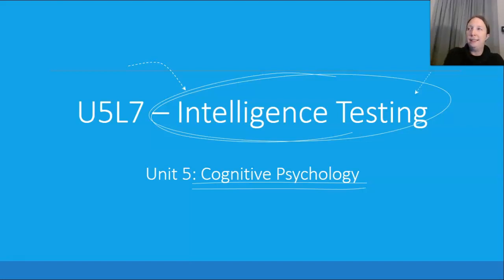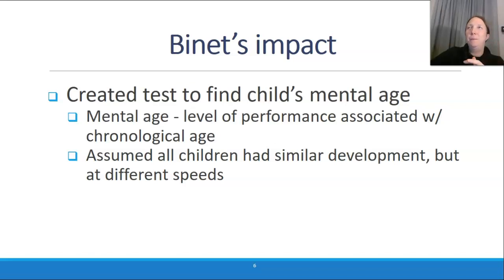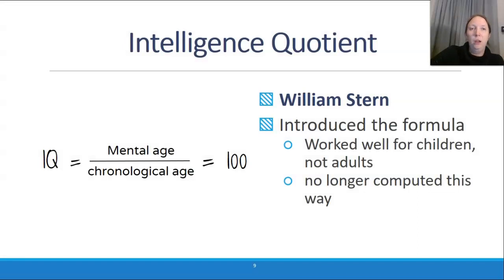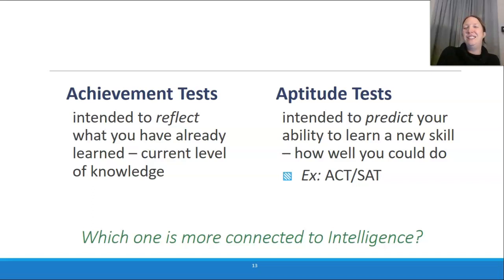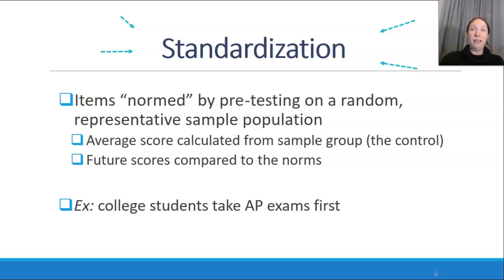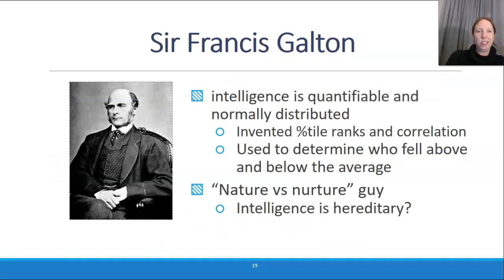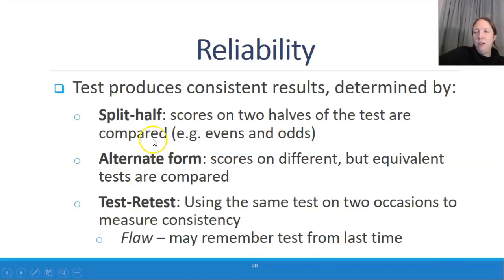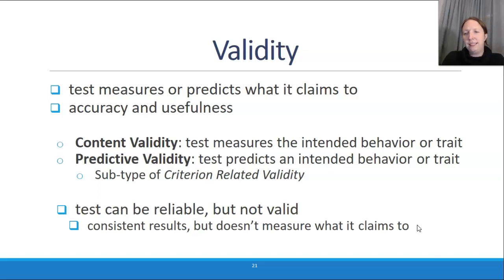U5L7 - Intelligence Testing